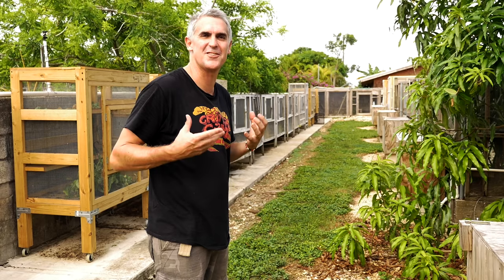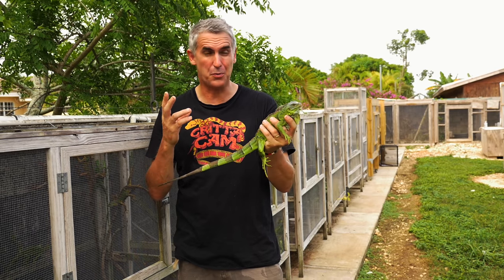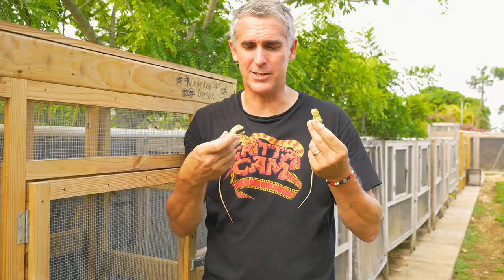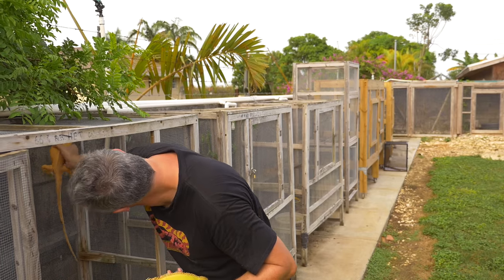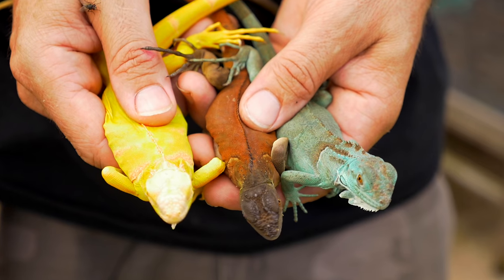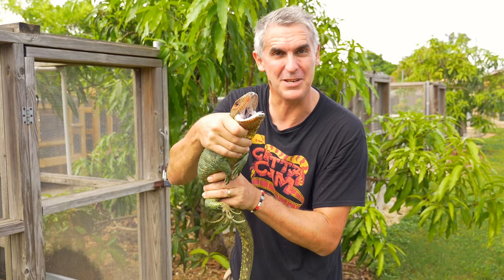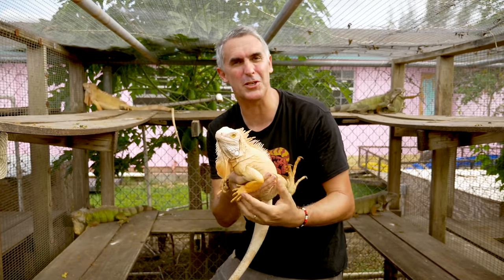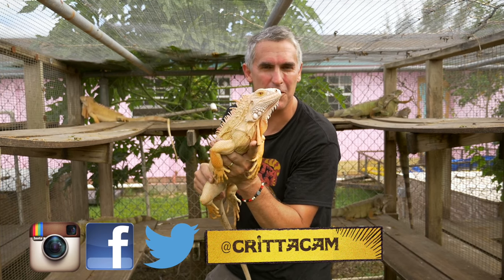IGUANA INSANITY - CrittaCam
Pete heads back to good friend Tom Crutchfield's Farm and shows us some of Tom's amazing Iguana collection and so much more.